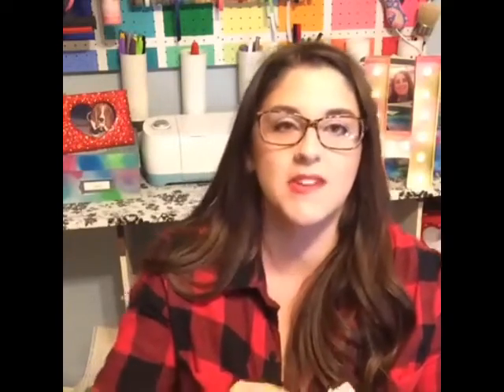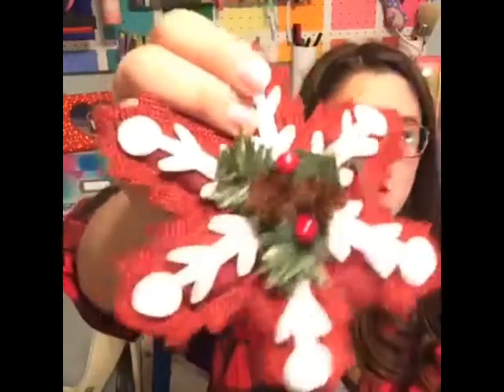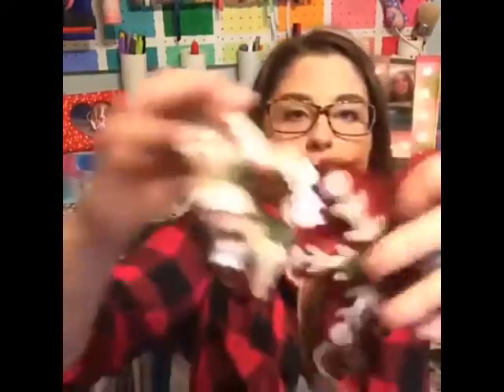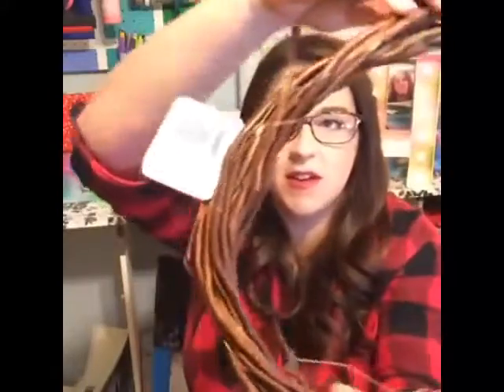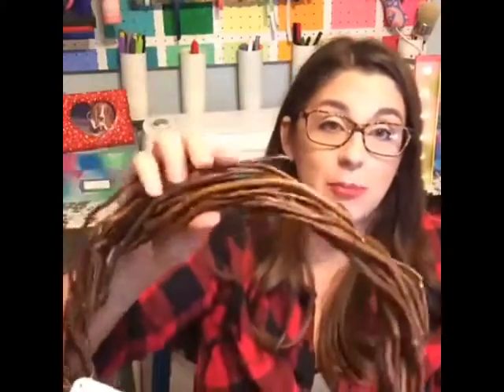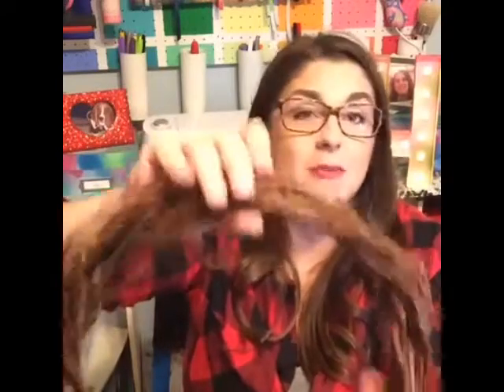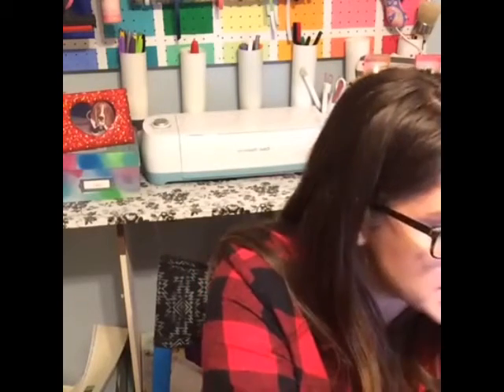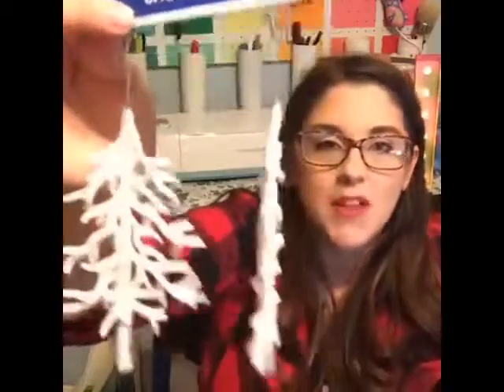Christmas Haul Part One: Craft Supplies from Dollar Tree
Originally broadcast on FB live.  Follow Mad in Crafts on Facebook